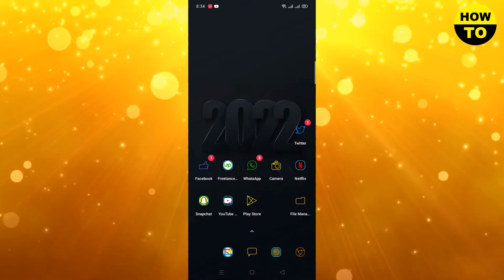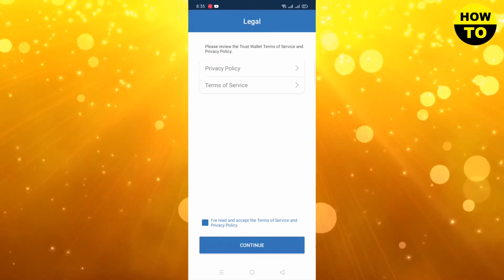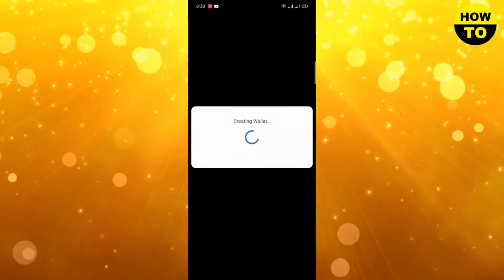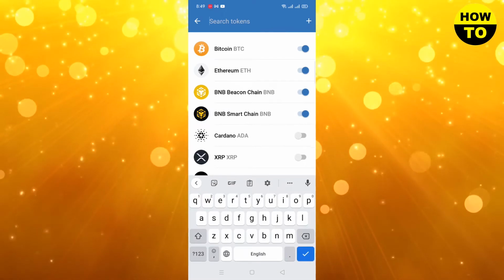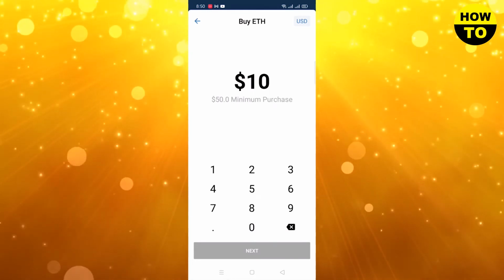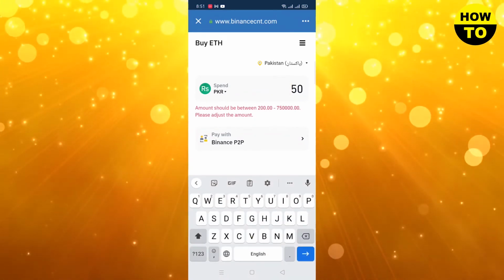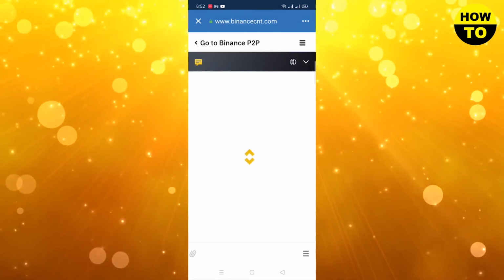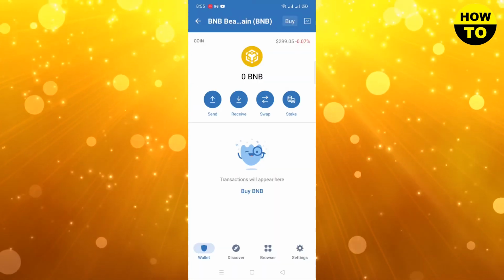How To Deposited Money In Trust Wallet || Full Explanation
Learn How To Deposited Money In Trust Wallet. It is really easy to do and learn to do it in just a few minutes by following this super helpful tutorial to get a better understanding of everything.